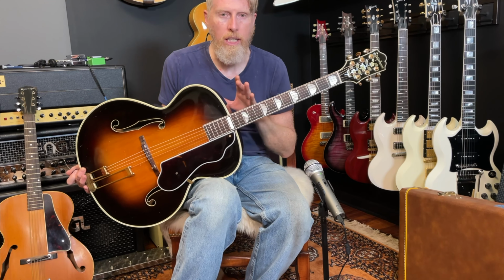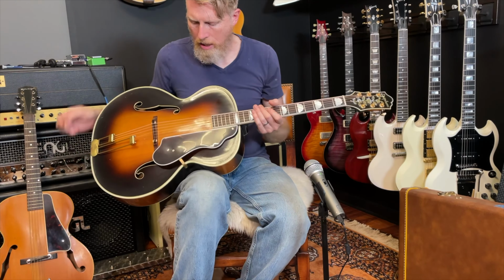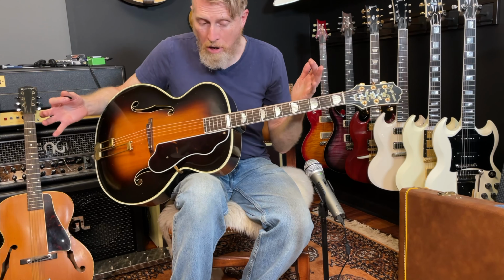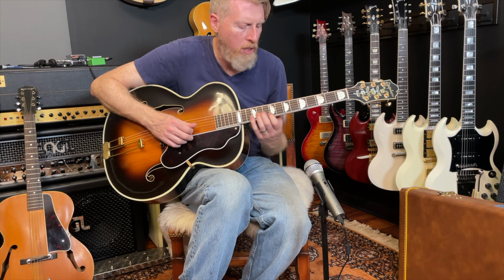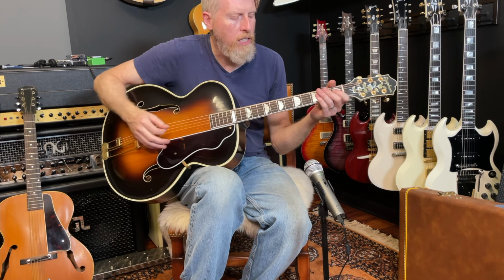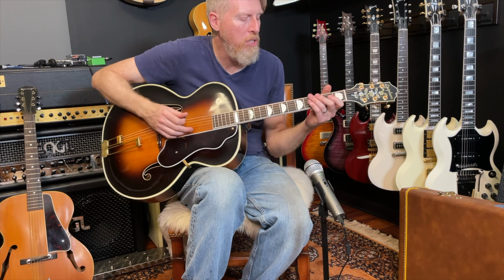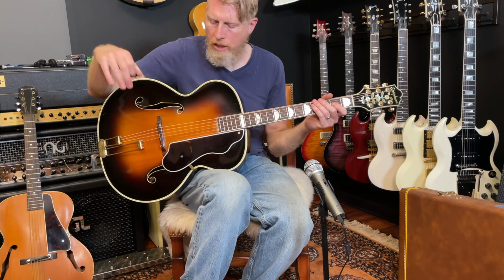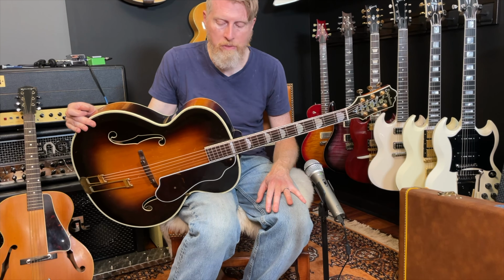1936 Epiphone Deluxe Archtop Guitar at ThatRhythmMan 4K